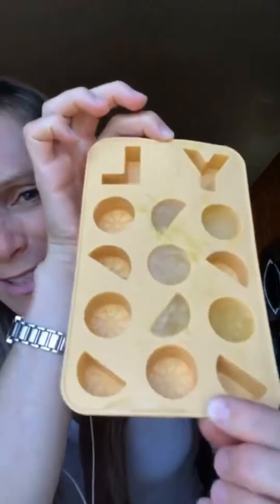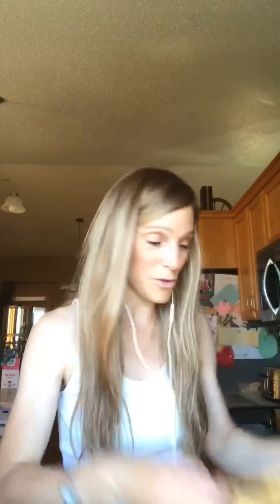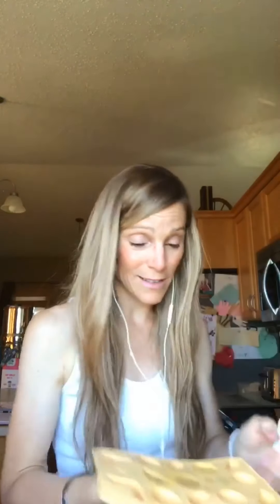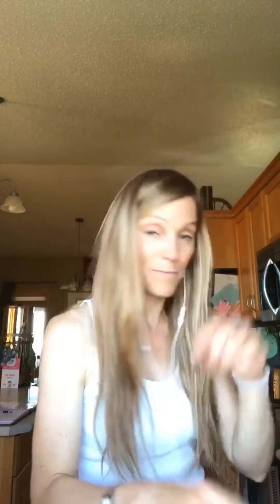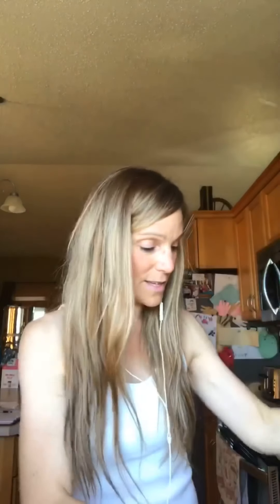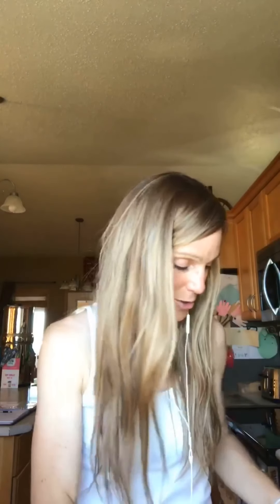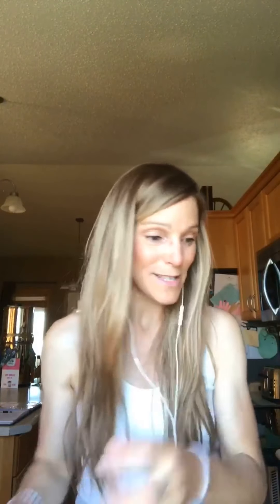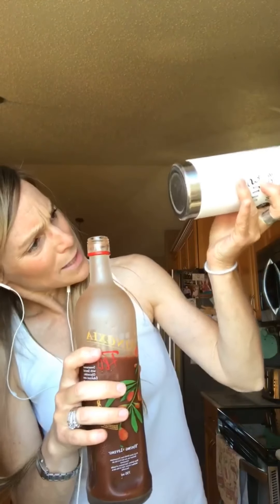Monday Night Live - Ningxia Red, fresh squeezed lemon ice cubes, & tea!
Here is Monday Night’s LIVE. I shared how I am using the great Ningxia Red Kit buy from the Spring Catalogue as a way to hydrate, refresh, & boost immune support, woman’s health, & boost the bodies ability to adapt to all things that come at it.

My recipe is simple, quick and rather tasty.  I also included some other herbs that are adaptogens like Ashwagandha. Many other foods are too. So keep your options open to a wide variety of foods.

THE DEBORAH THOMPSON.

BOOK YOUR FREE.
30 MINUTE COACHING.
CALL WITH.
DEBORAH THOMPSON.

DEBORAH THOMPSON.

The content herein is only to share my own experiences with no intention to treat, prescribe, diagnose, or cure. Do your research as I have & talk to professionals who can support you.